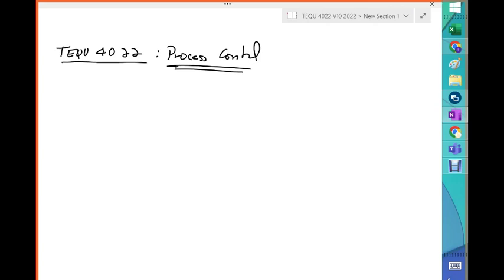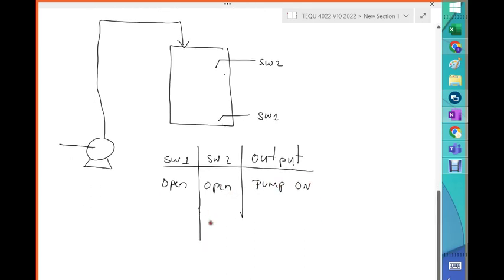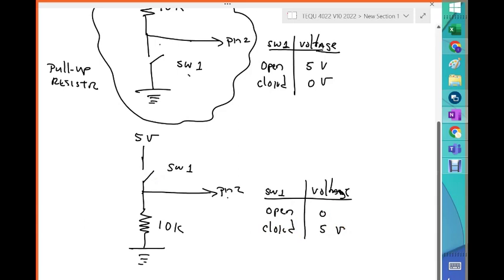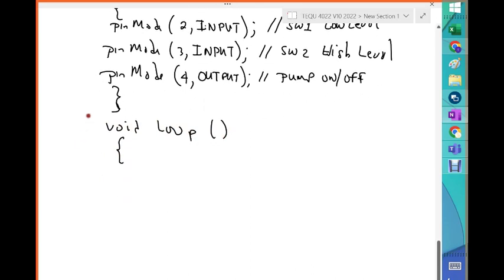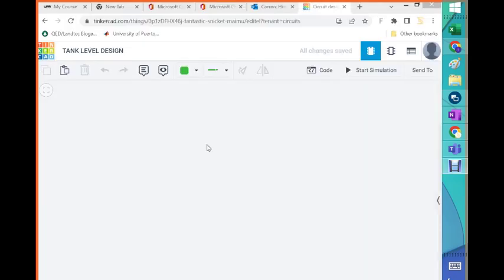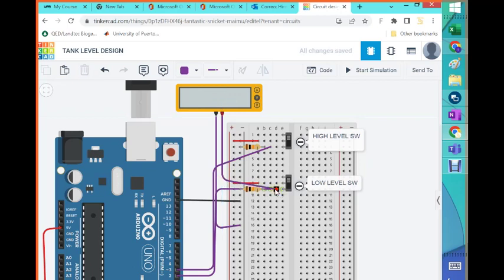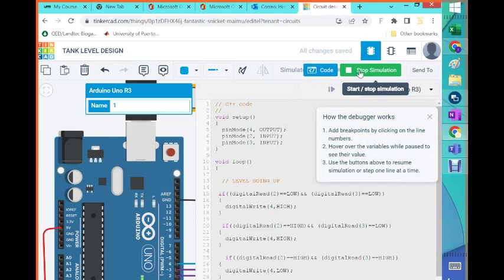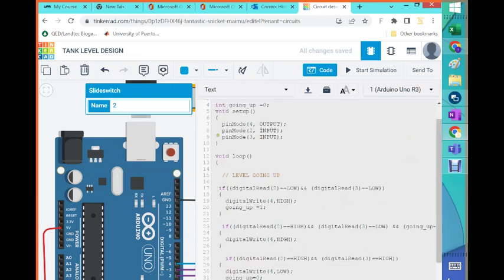HOW TO INSTALL MAGNETIC LEVEL SENSORS AND ARDUINO CODING.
This video was created for TEQU 4022: Process Control

In this video we discuss how to use magnetic level sensors and how to get those signals to an Arduino.

The code used in the Arduino is also explained.